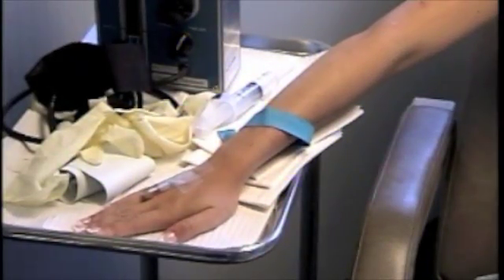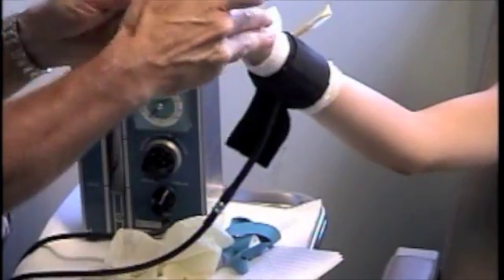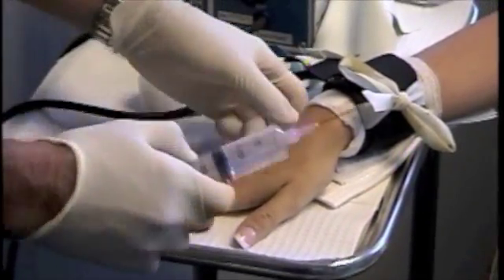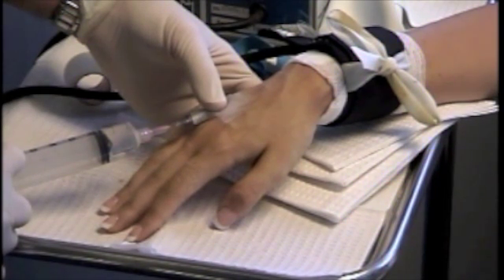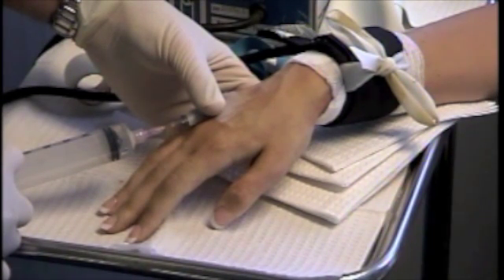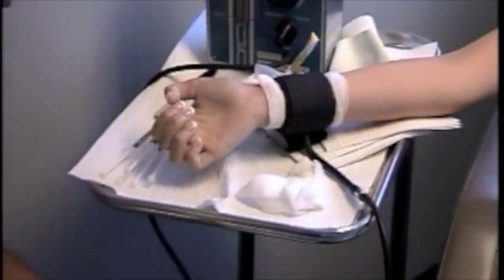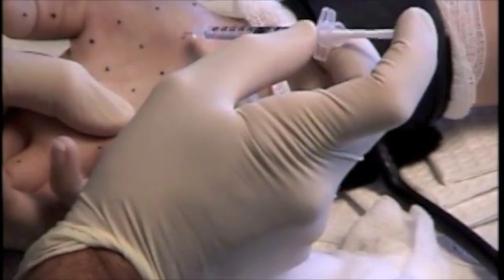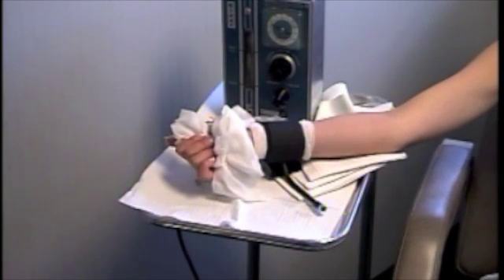Modified Bier Block for Botox injections for excessive hand sweating (hyperhidrosis)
This is a Modified Bier Block developed by Dr. Perry Solomon for injecting Botox in the hands to treat excessive sweating (palmar hyperhidrosis). It is a safe office procedure that makes the injections pain free. Patients regain full use of their hands within 10 minutes of release of the tourniquet and are able to drive home. WIth over 13 years in specializing in treating patients with excessive sweating of the underarms, hands and feet I am very familiar with all your concerns and know what you are experiencing. I myself receive Botox injections for my underarm sweating as well.